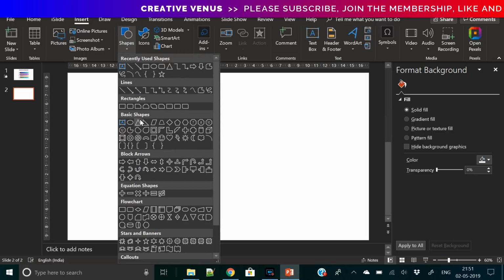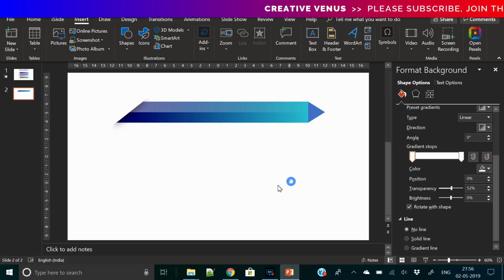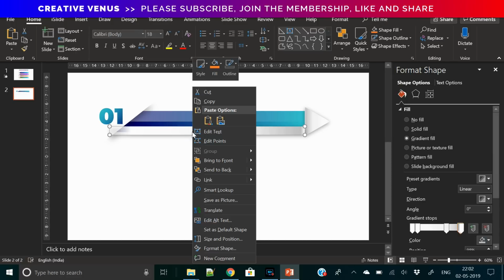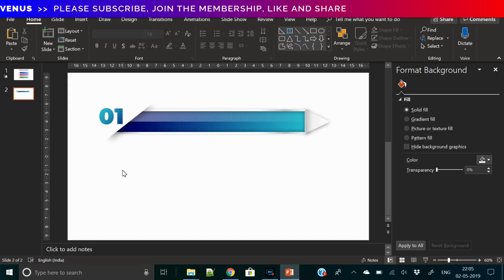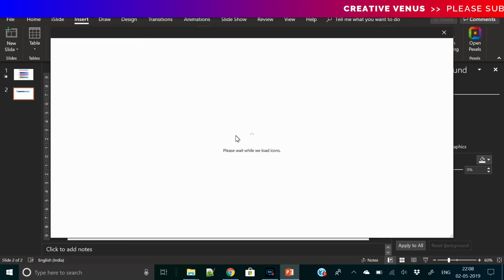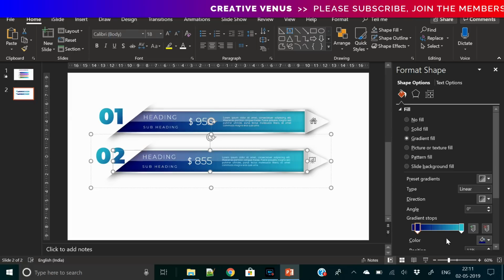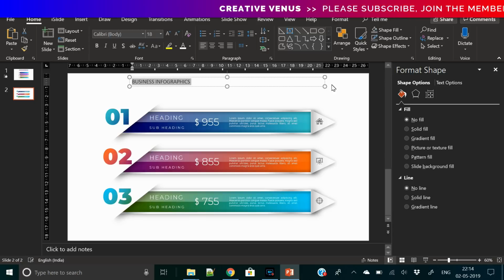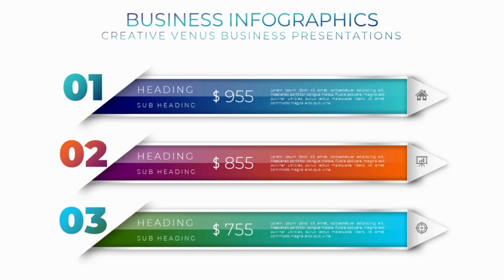🔥List, Steps, Business Diagram, 3D, Clustered Bar Chart Infographic Design Tutorial in PowerPoint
About this Microsoft Office PowerPoint 365 Training Video
🔥 List, Steps, Business Diagram, 3D, Clustered Bar Chart Infographic Design Tutorial in PowerPoint PPT.